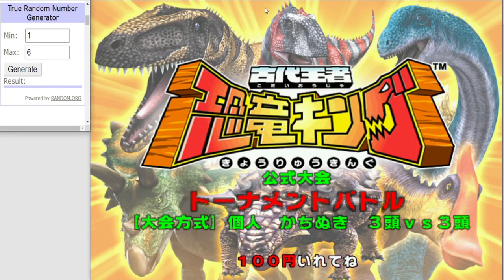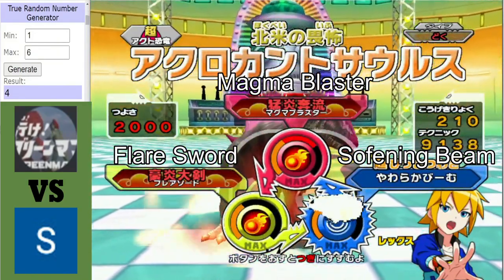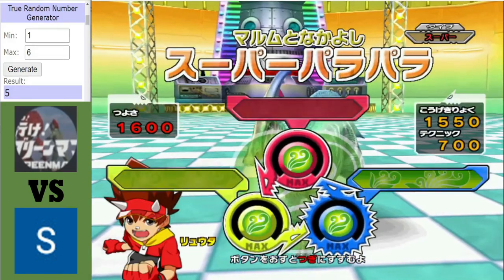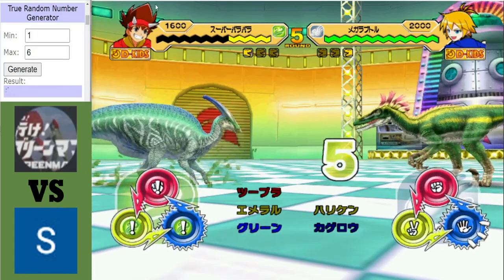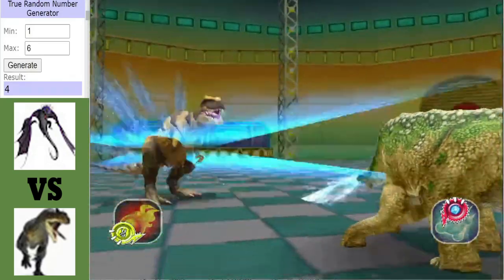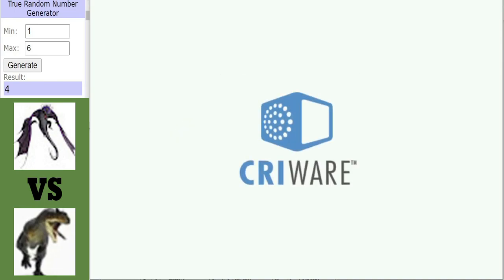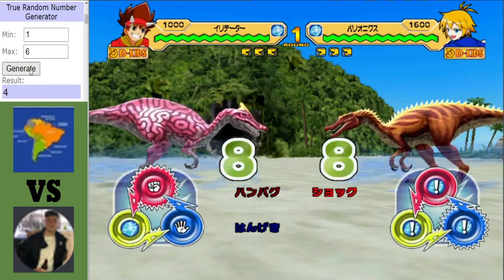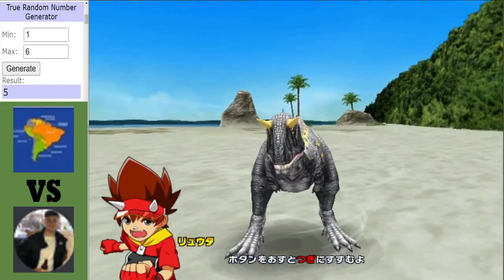Dinosaur King Arcade | Grand Tournament 2021 | Group Stage | Group C | Round 1 Matches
Dinosaur King Arcade | Grand Tournament 2021 | Group Stage:
Time to start Group C with 3 matches for you to get stuck into.